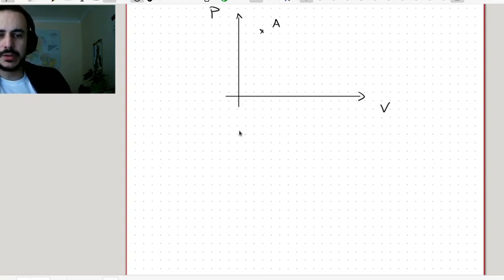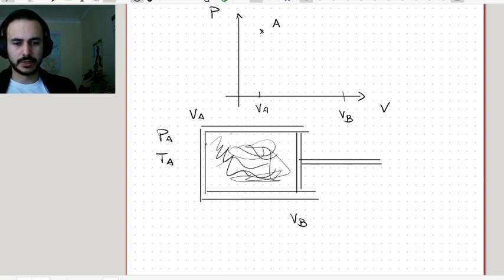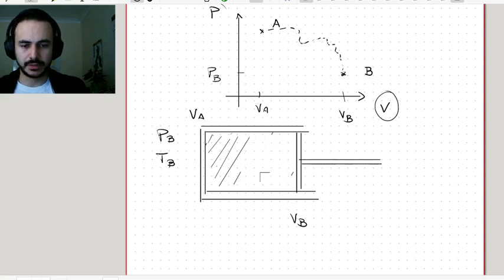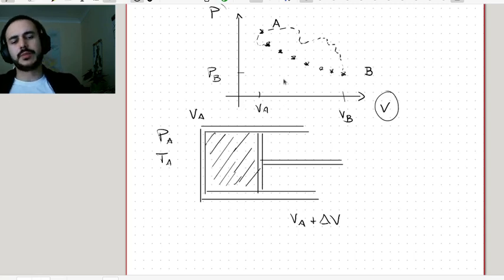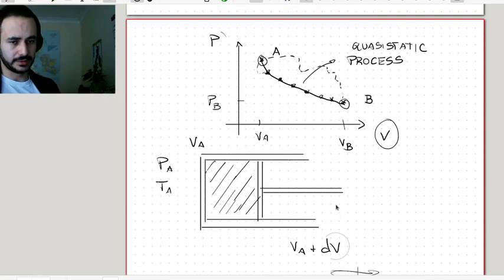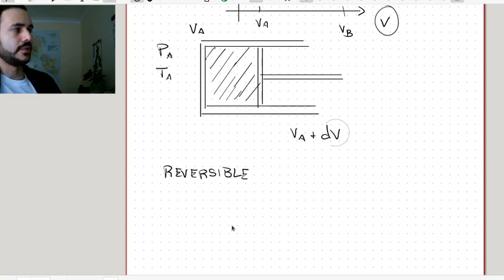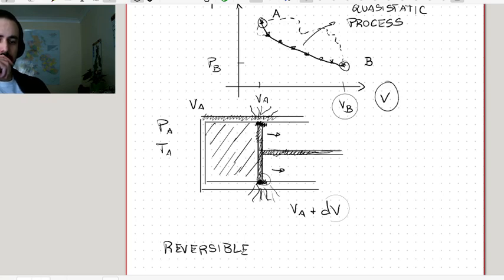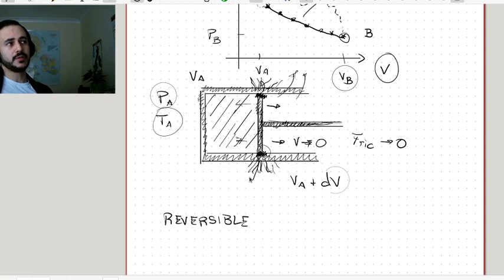Thermodynamic processes and work part 3